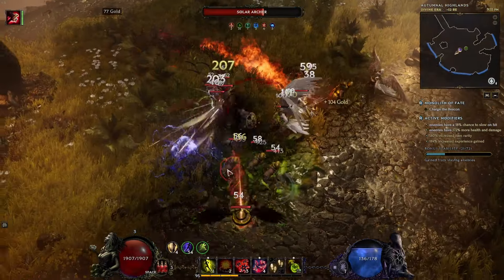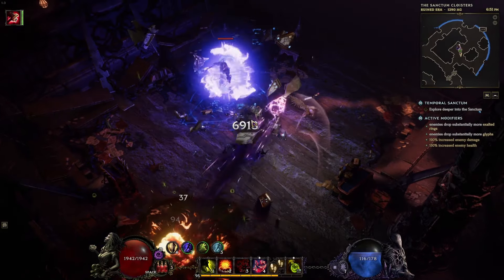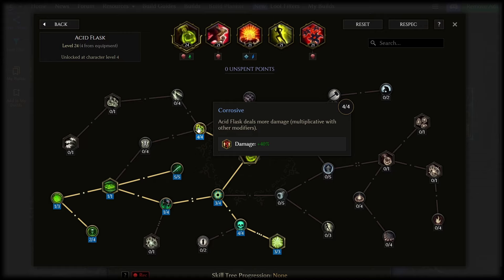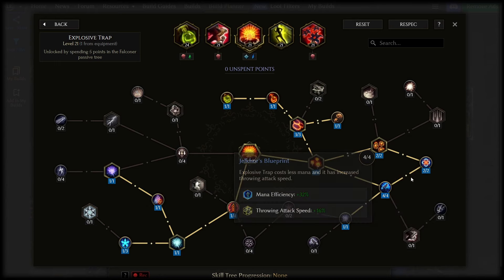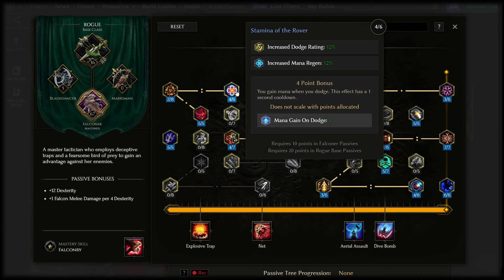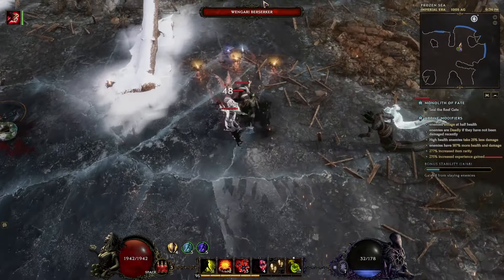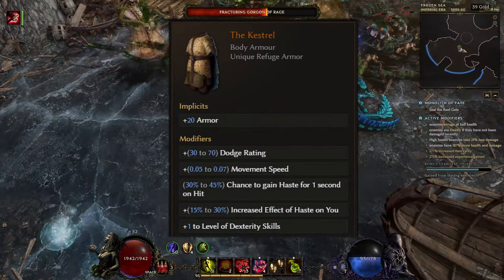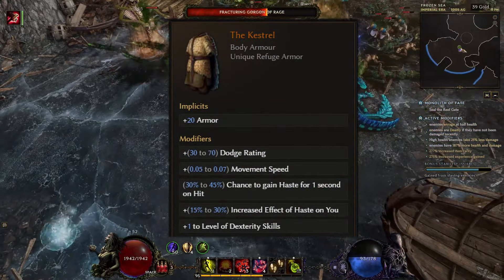LAST EPOCH: Poison Acid Flask Has Never Been So MODERATELY VIABLE! - FALCONER Rogue Build Guide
The final build guide for my Last Epoch 1.0 Launch Acid Flask Trapper Falconer (Poison) - my first build for launch is for a skill people have called a meme and a damage type people say is the worst. Solid tools to work with! Everything you need like planners and filter is below!

Everything was done in solo self found with the Circle of Fortune from a fresh start. Build is viable with no starting gear. Should be hardcore viable (I've only perished a couple of times during while I was still figuring out the build).

MAIN BUILD PLANNER WITH MY GEAR & SKILL SETUP at LEVEL 95

Timestamps:
0:00 - Background & Build Review
1:56 - How Does the Build Work?
5:06 - Acid Flask Skill Tree
6:47 - Falconry Skill Tree
8:52 - Explosive Trap Tree
10:34 - Shift Skill Tree
11:09 - Shurikens Skill Tree
12:07 - Passive Skill Tree & Mastery
15:08 - Gearing Overview & Core Stats
16:48 - Helmet
17:24 - Amulet
17:44 - Body Armor
18:42 - Weapon
19:03 - Offhand/Shield
19:46 - Belt
20:04 - Gloves
20:53 - Relic
21:08 - Boots
21:27 - RINGS (Most Important)
22:01 - Idols
22:27 - Blessings
22:57 - See Description for Useful Stuff!